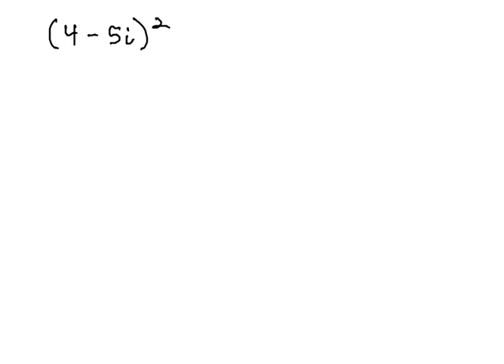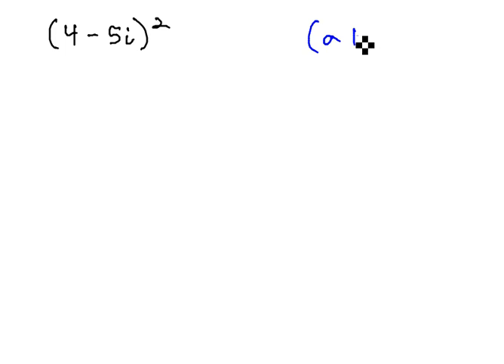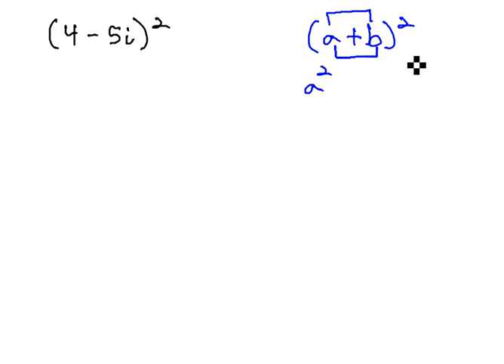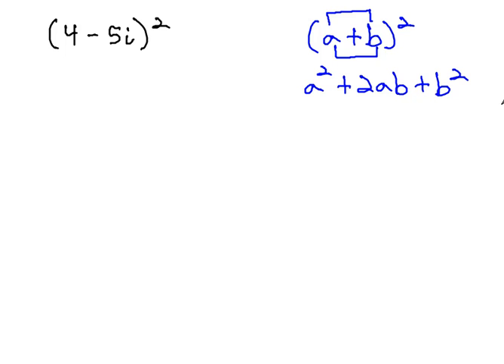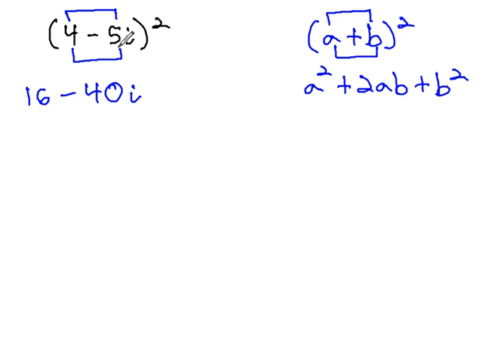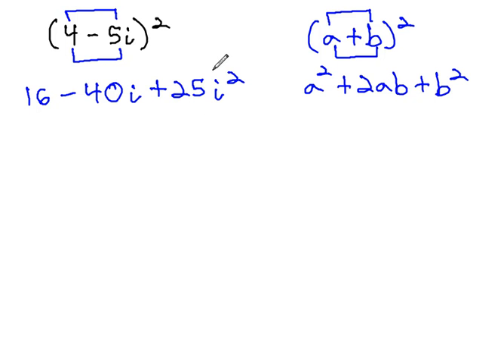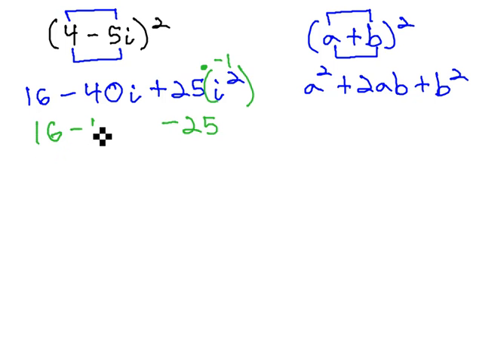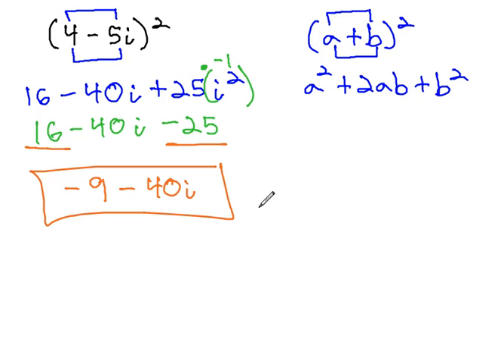Square Complex Number